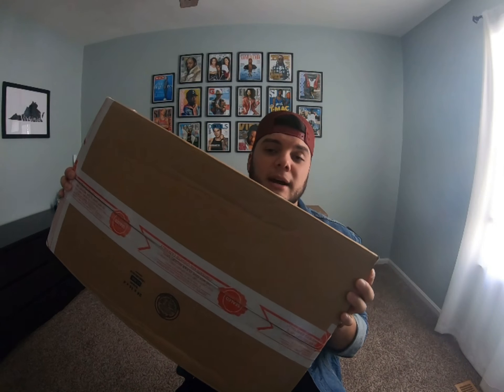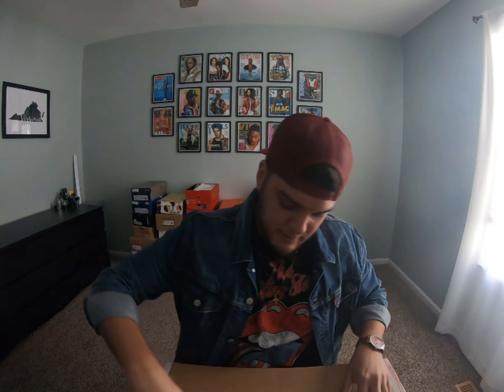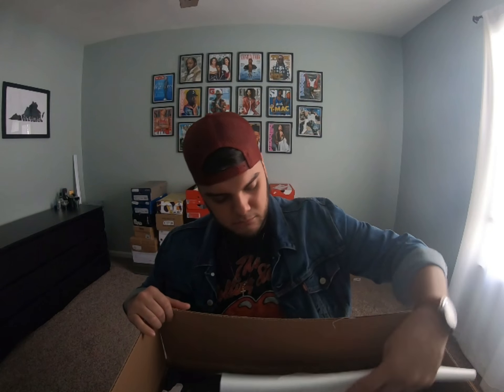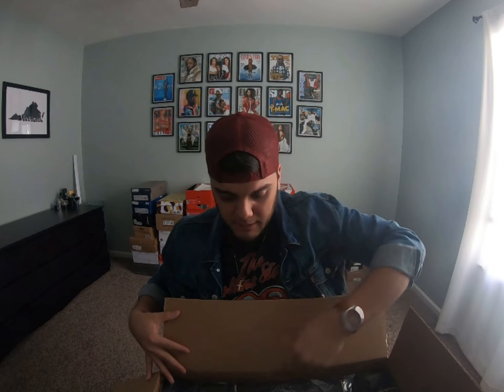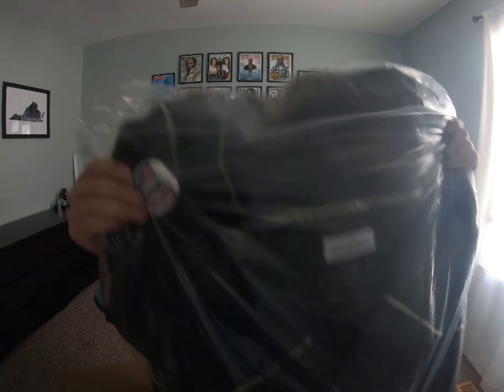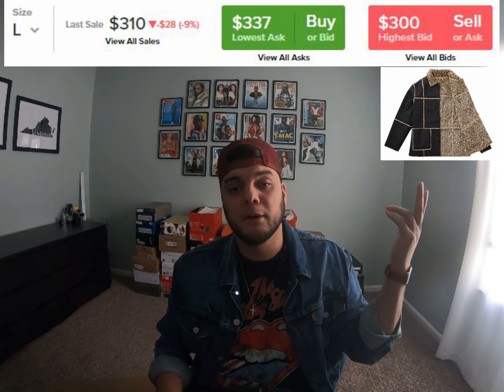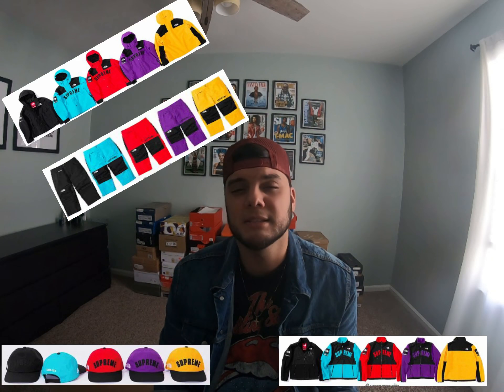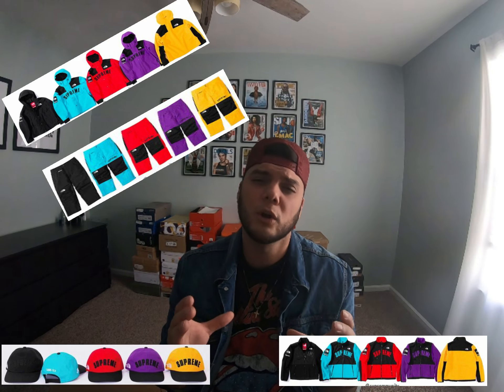Supreme unboxing/Supreme review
In this video I will unbox my pickup from Supreme SS19 Week 4, and reviewing the SS19 Week 5 Supreme / North Face collaboration.
Supreme Reversible Faux Suede Leopard Coat Black:
YOUTUBE VLOG MUST HAVES:
GoPro Hero 7 Black
GoPro Accessories Pack
GoPro Extra Battery w/ Charger
GoPro Selfie Stick Extension
GoPro Screen Protectors
Micro SD Card
HP Pavilion

RESALE MUST HAVES:
Box Cutter
Shipping Boxes
Duct Tape
Refreshed Shoe Cleaner
Refreshed Shoe Cleaning Kit
Crepe Protect
Thank You Cards